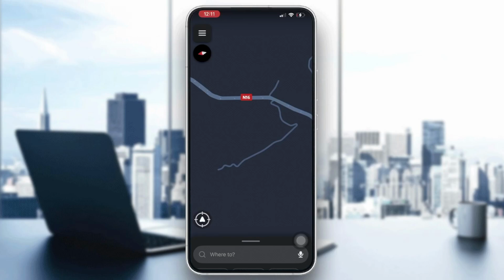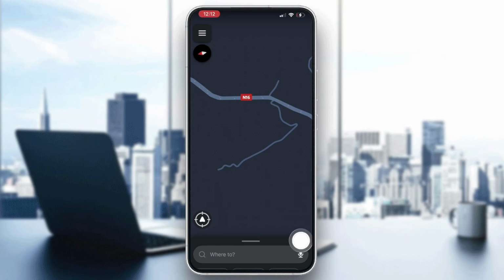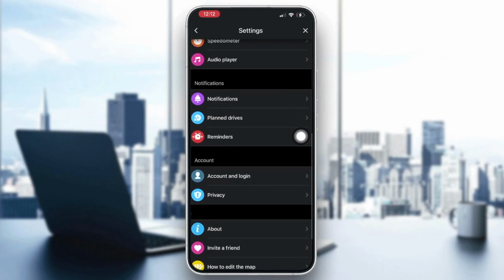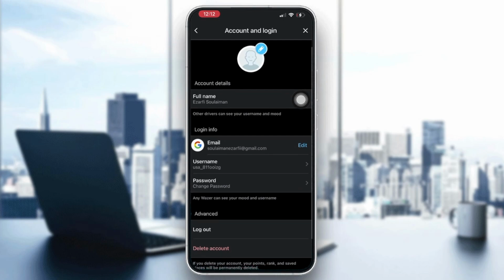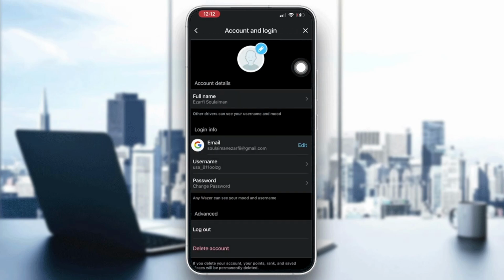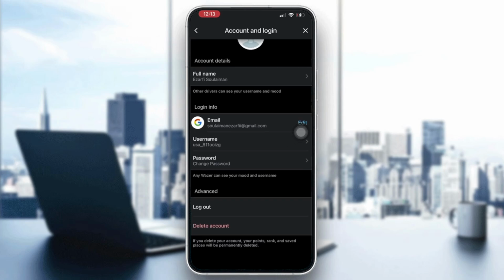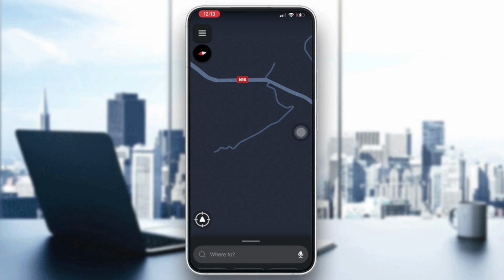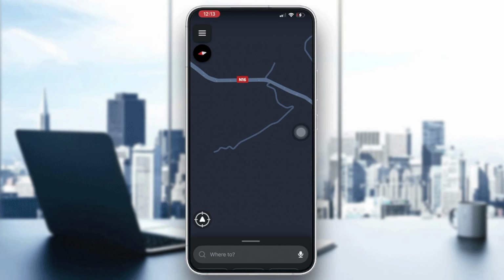How To Set Up Your Profile in Waze! Tutorial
Today we talk about waze app tutorial,waze tutorial,waze for beginners,how to create a waze account,waze guide,Set Up Your Profile in Waze